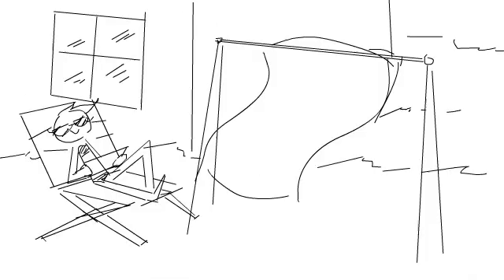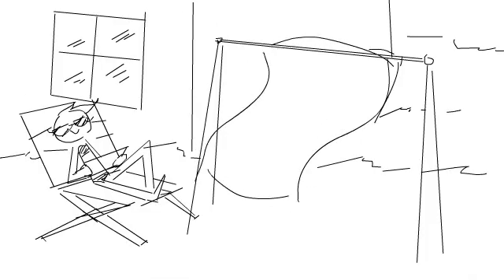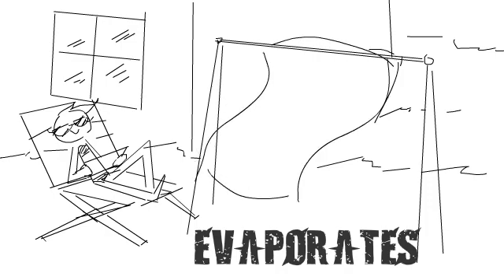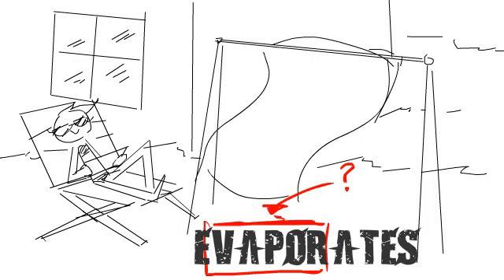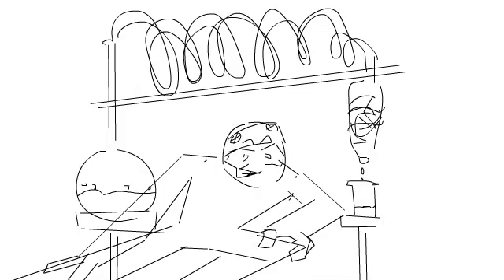Briggs explains the water cycle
Be Patient